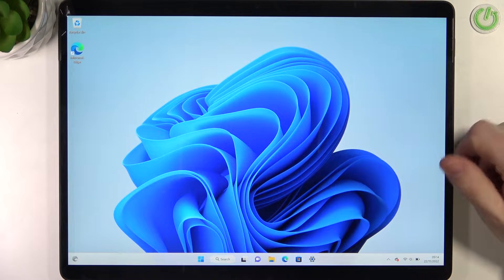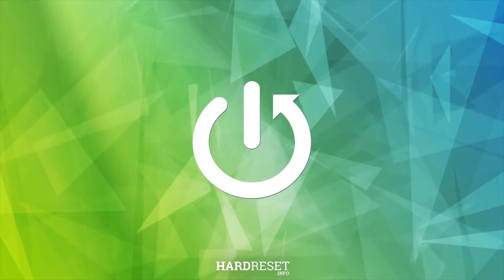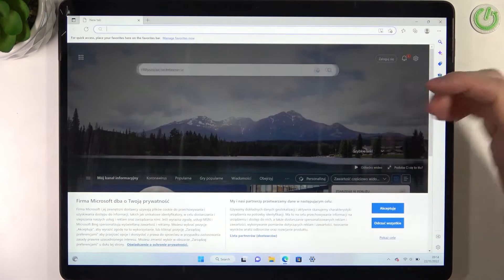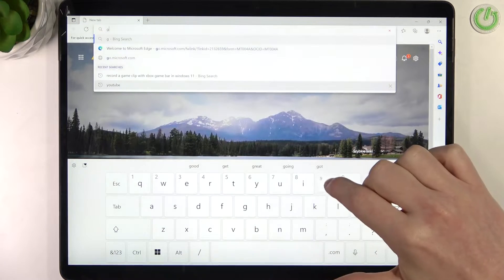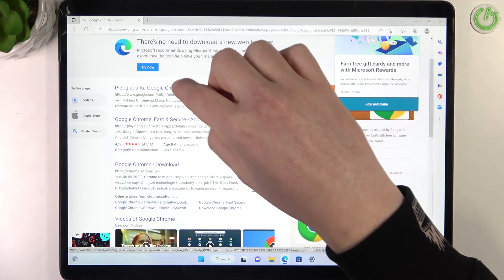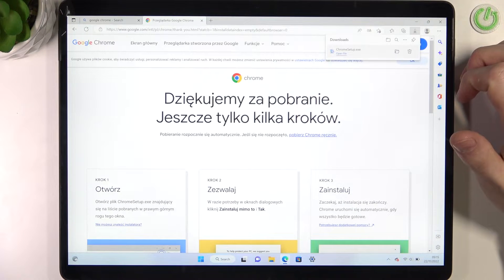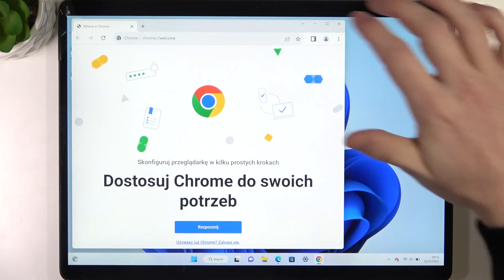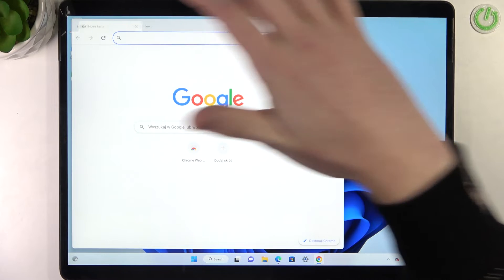Microsoft Surface Pro 8 - How To Install Google Chrome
Check more info about Microsoft Surface Pro 8 :
To install Google Chrome on the Microsoft Surface Pro 8, follow these steps:

Open the "Microsoft Store" app on your Surface Pro 8.

In the "Microsoft Store" app, search for "Google Chrome" using the search bar at the top.

Select "Google Chrome" from the search results and click on the "Get" or "Install" button to download and install the app on your Surface Pro 8.

Once the installation is complete, you can open Google Chrome from the "Start" menu or the "Apps" list.

To sign in to your Google account and access your saved settings and data, click on the "Sign in" button in the top-right corner of the Google Chrome window and enter your Google username and password.

You can also click on the "Create" button to create a new Google account and start using Google Chrome on your Surface Pro 8.

Keep in mind that Google Chrome is a popular web browser that provides a fast and secure browsing experience. You can use Google Chrome to access websites, search the web, and save your favorite pages and bookmarks. You can also use Google Chrome to access your Google account and use other Google services, such as Gmail, Google Drive, and Google Photos.

How to get Google chrome on MICROSOFT SURFACE PRO 8 ?
How to download Google Chrome on MICROSOFT SURFACE PRO 8 ?
How to install Google Chrome on MICROSOFT SURFACE PRO 8 ?
How to setup Google Chrome on MICROSOFT SURFACE PRO 8 ?